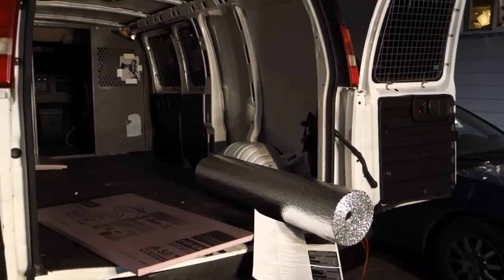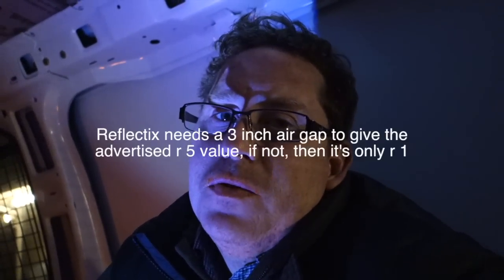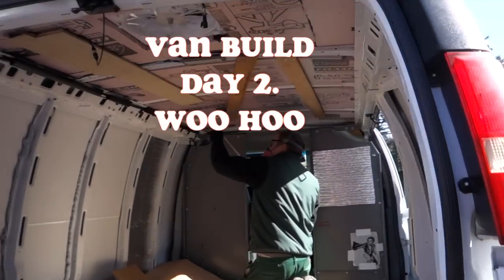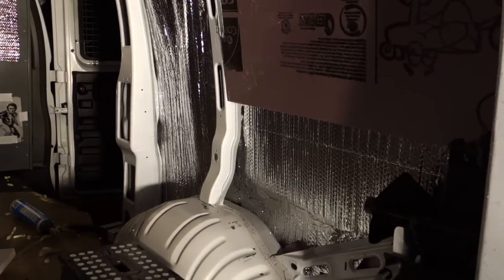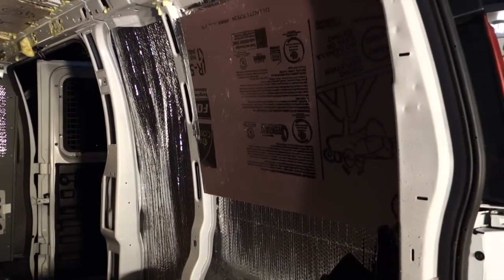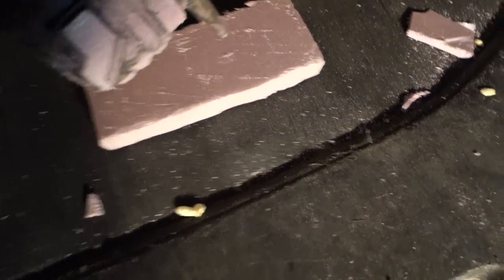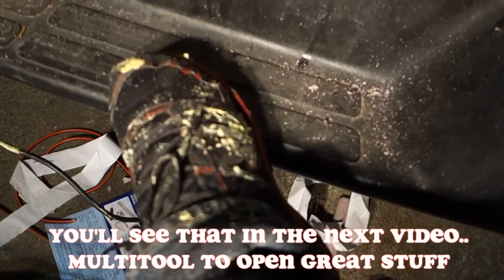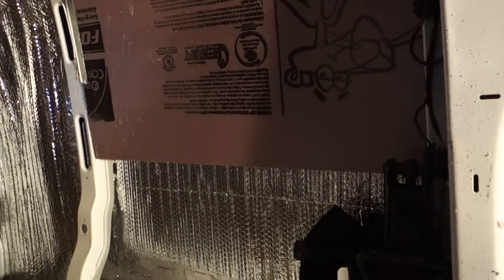Van build 2 - insulation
in this video you will find me installing pink foam board insulation and begging for money.

If you liked this video, please consider buying one or two of everything in my store.